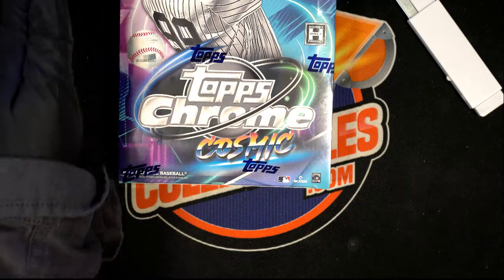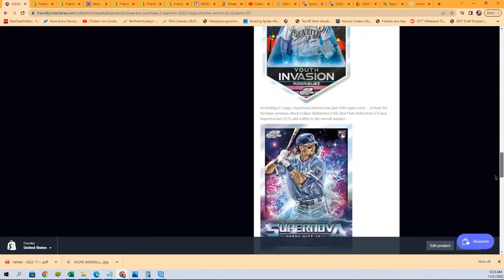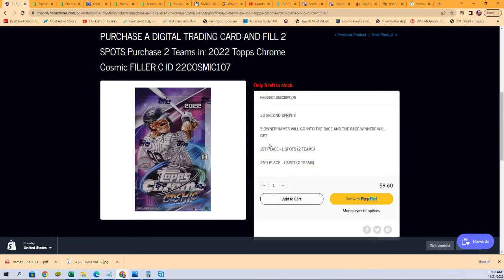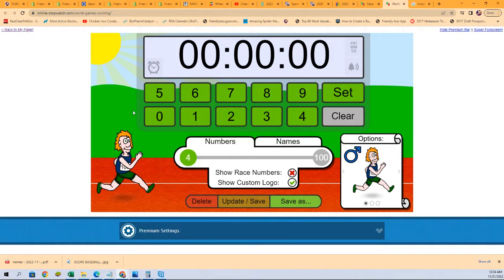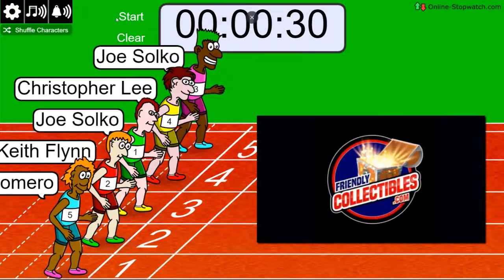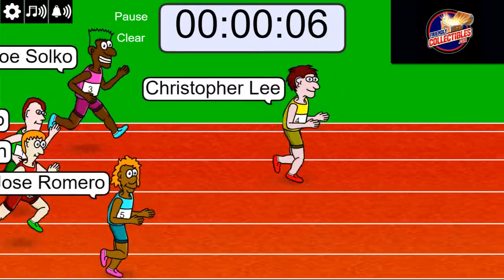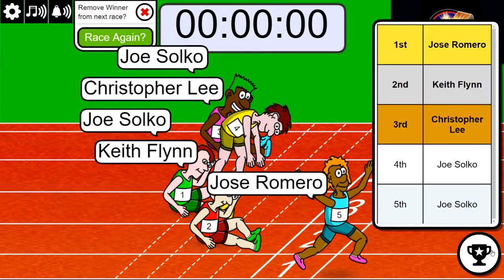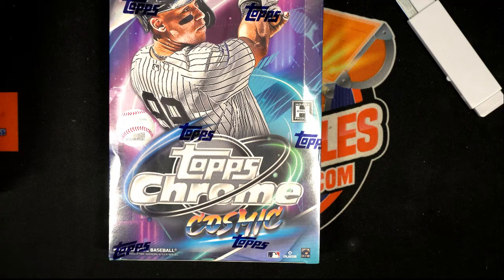2022 Topps Chrome Cosmic FILLER B ID 22COSMIC107